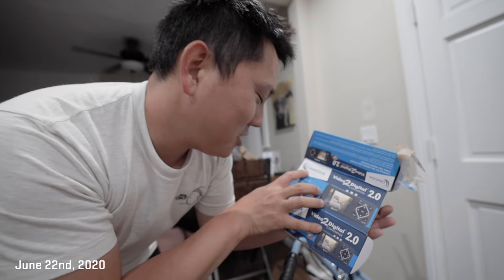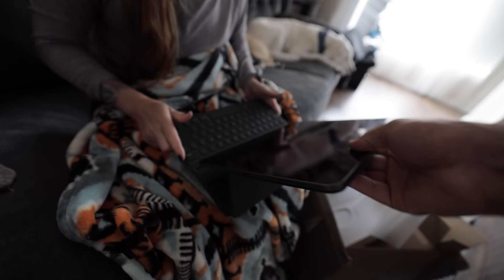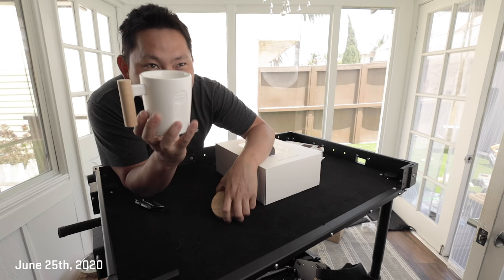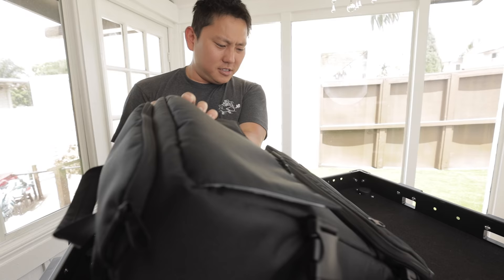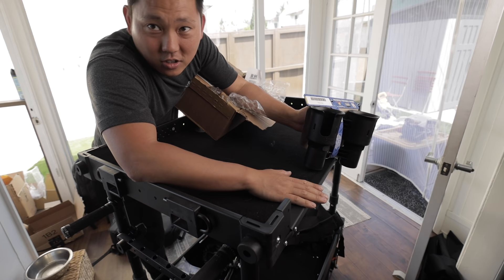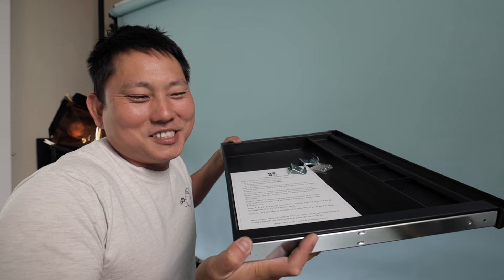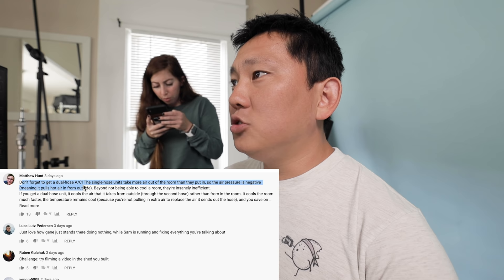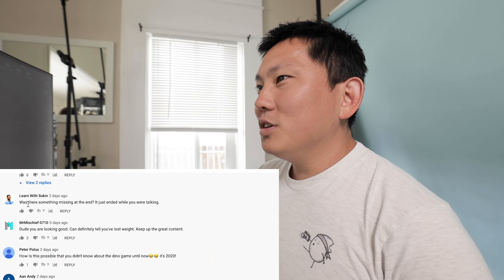Kari's B-Day!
Digital Converter
HEX Backpack
Bungee Dog Leashes